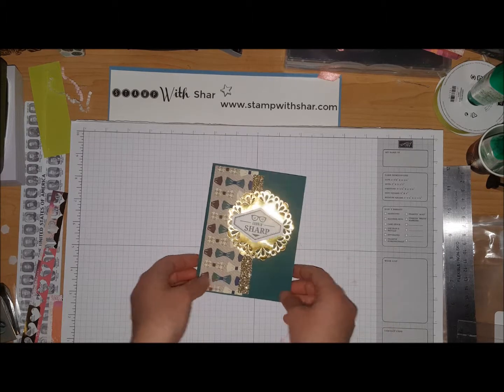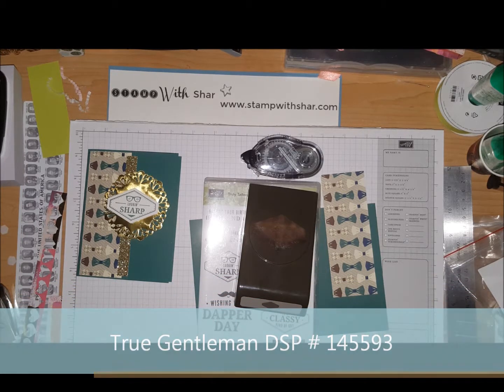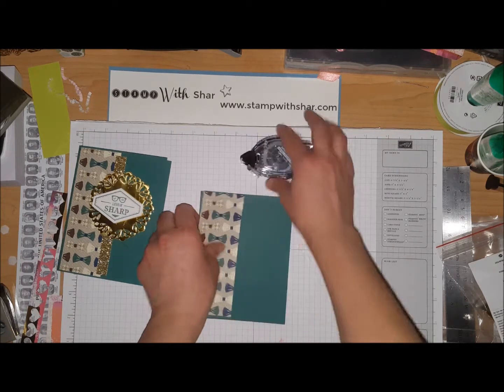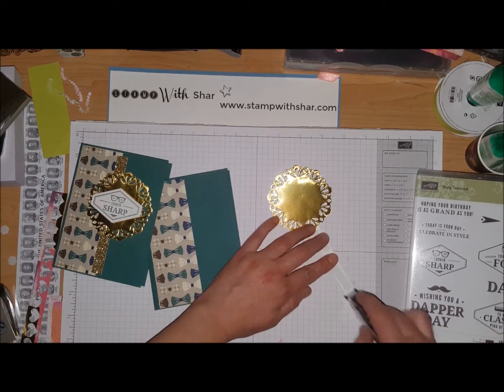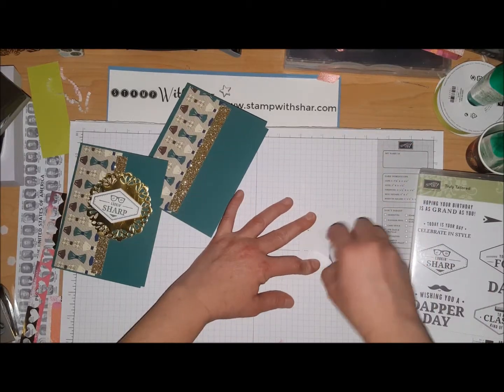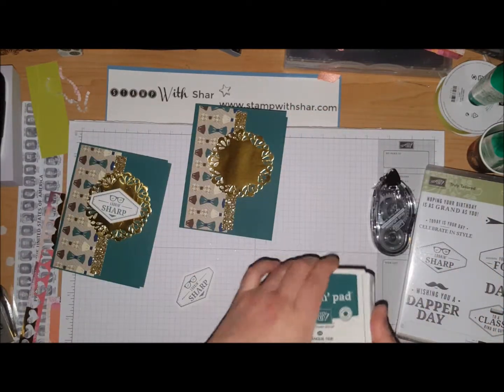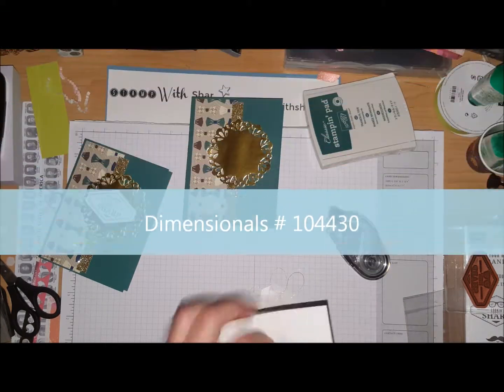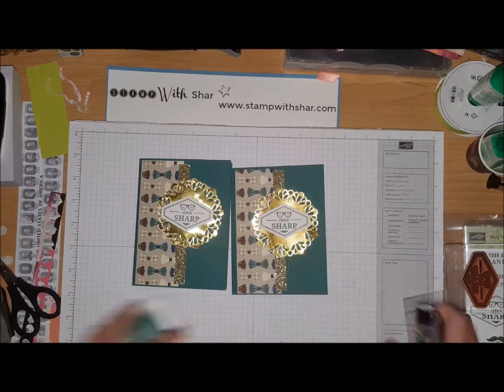Truly Tailored Masculine Card - Stamp With Shar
I have a really striking card to share with you today. I love how this card turned out. Here are the supplies I used to create today's card
Supplies